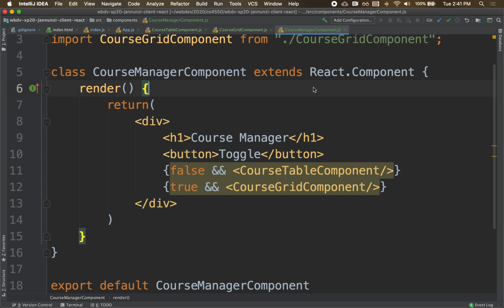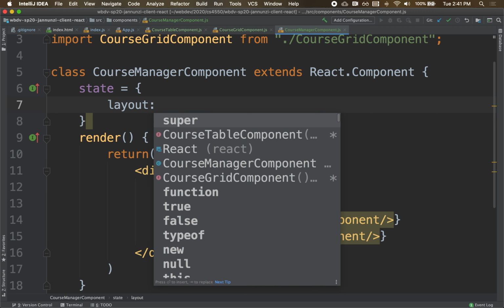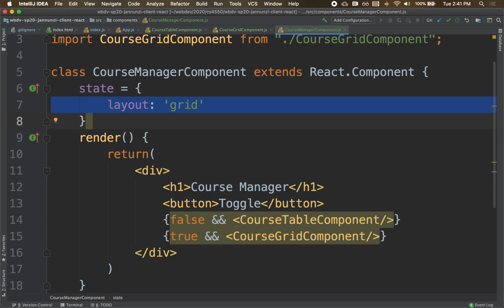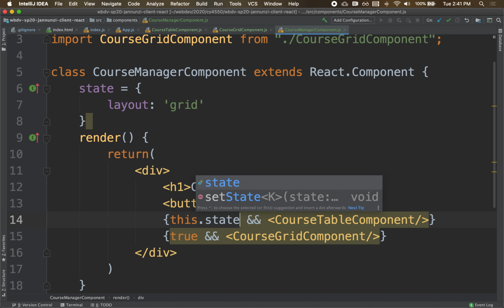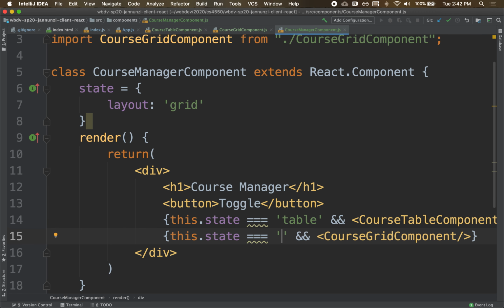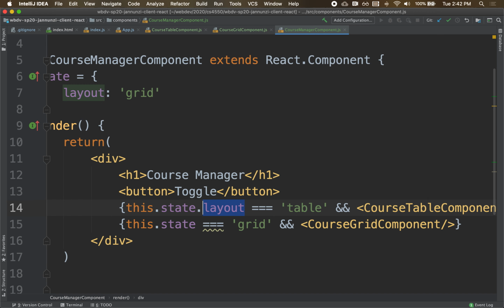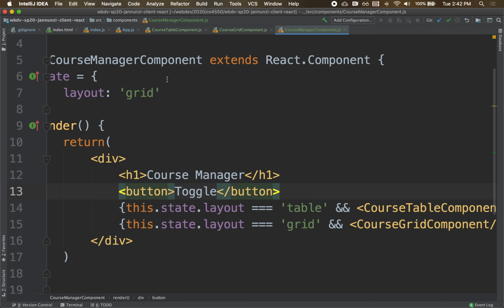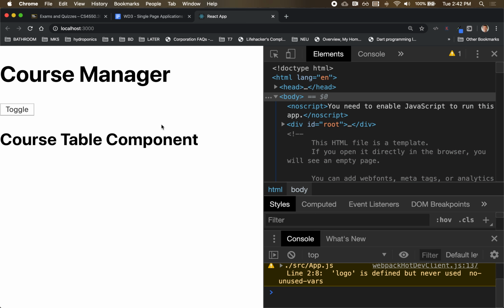Maintaing State in React JS Components State Layout Grid and Table cs4550 w4 1 4090